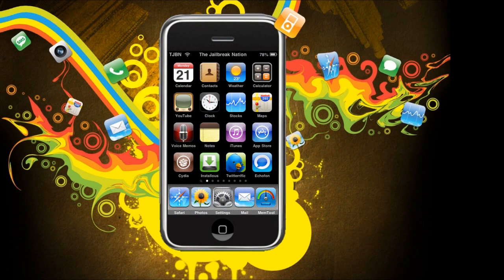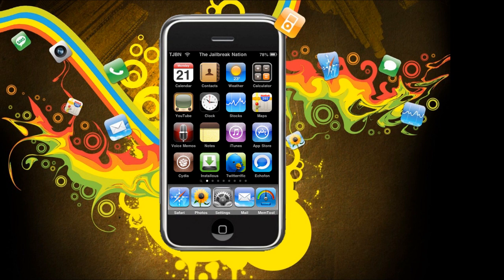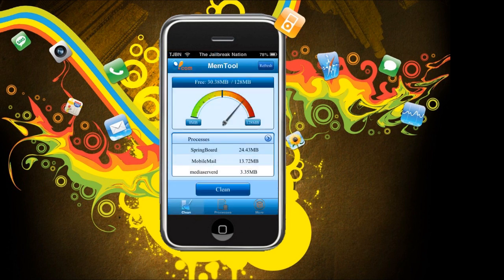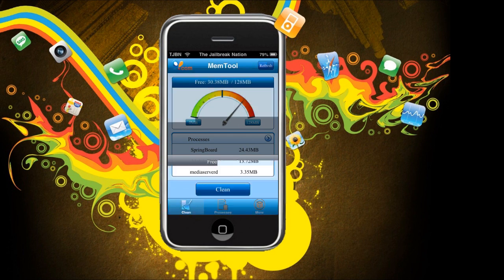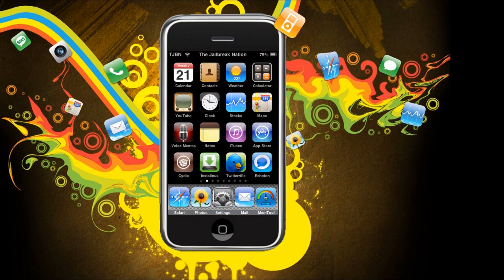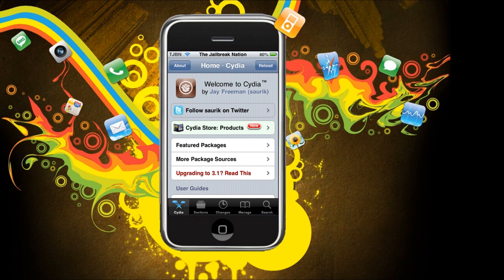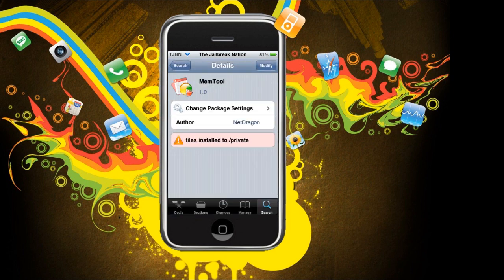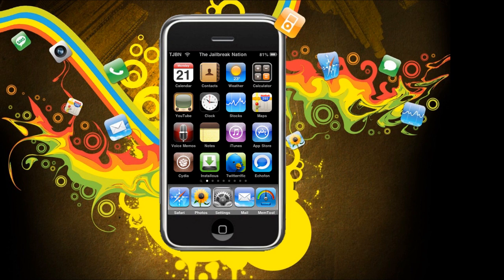MemTool - Make Your Iphone or Ipod Touch Faster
This doesnt actually increase your memory or anything, it just frees it, cancelling processes, therefor making run faster.